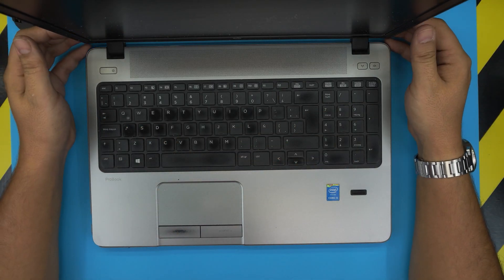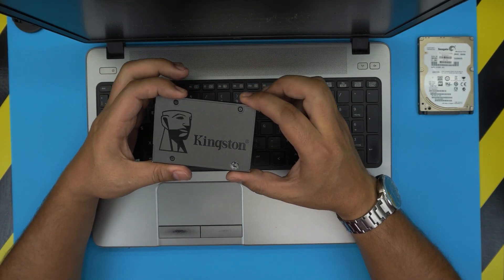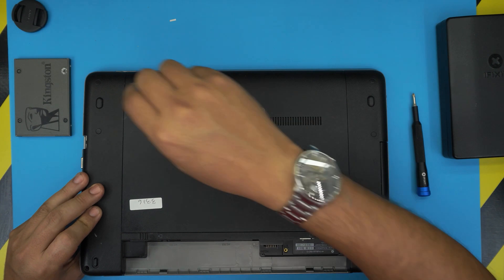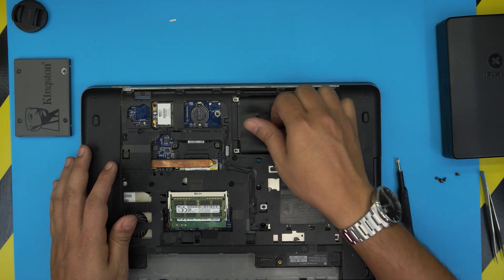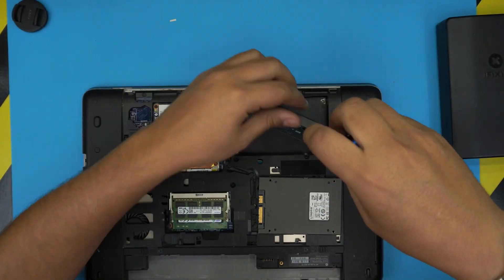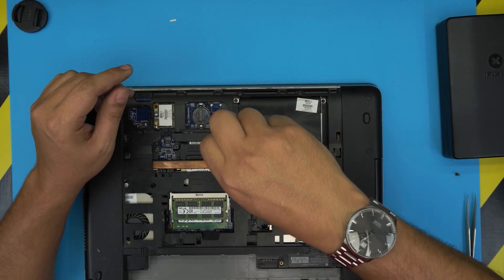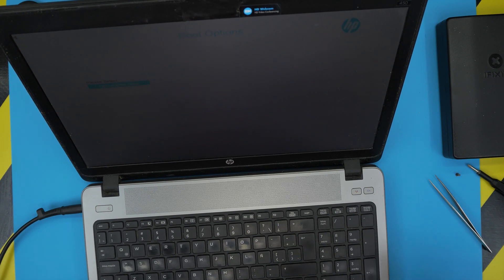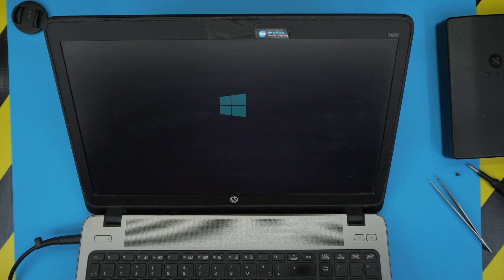HP ProBook 450 G1 📢 HDD | SSD Storage UPGRADE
In this video i will show you how to upgrade the SSD or HDD for HP ProBook 450 G1 laptop STEP By STEP.
👉 links:

🔵 1TB SSD
🔵 2TB SSD

› Bitcoin:36KgkZraGcSJsGU6snZDfmFfX9piZj4aqv
› Ether (ETH):0x7554389ffaf349c8ad6b484e25e03bfd57da244a
› Litecoin (LTC):MUvuymvrgB3ENYY1Tn8H9A7QupbXa1kib5
› Bitcoin cash (BCH):pzt0clpwj9tm07qvsnksdnvwdskps8kkxv03q9h6w9
› TrueUSD (TUSD):0x7554389ffaf349c8ad6b484e25e03bfd57da244a
› BAT (BAT):0x7554389ffaf349c8ad6b484e25e03bfd57da244a